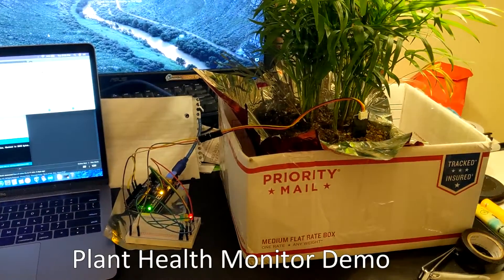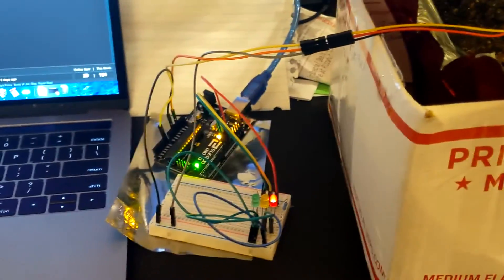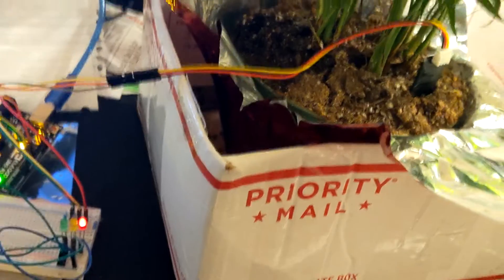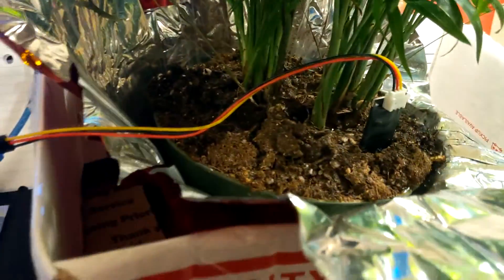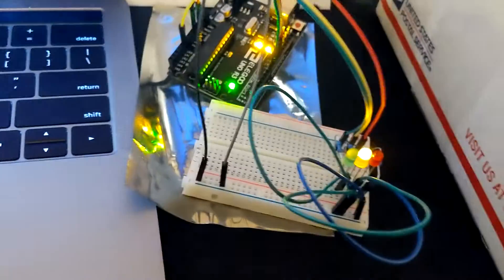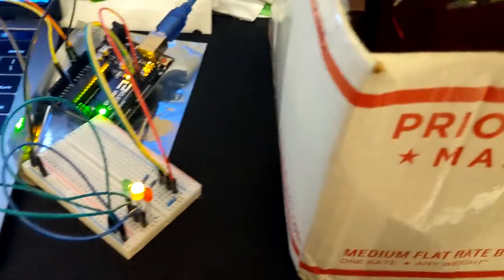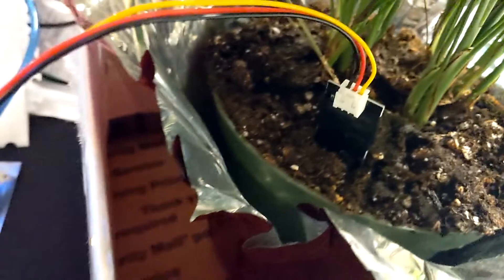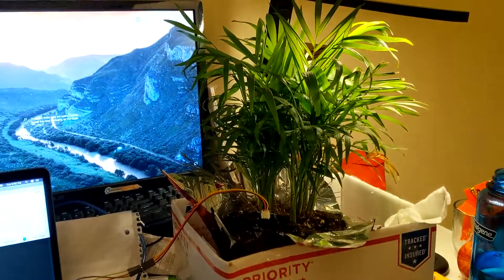Plant Health Monitor Demo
For Project 3